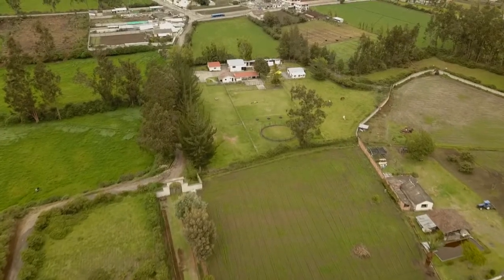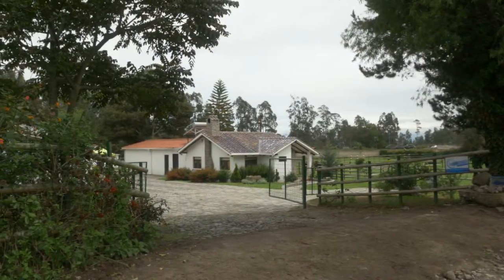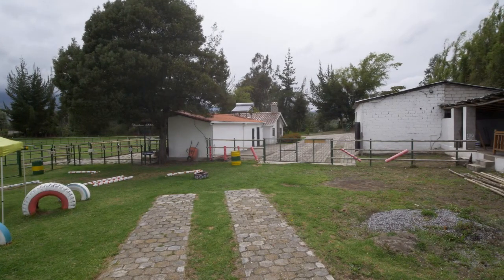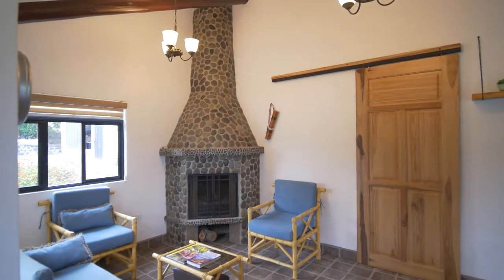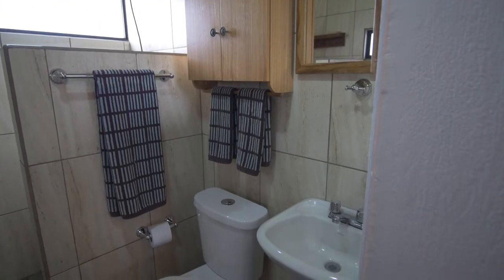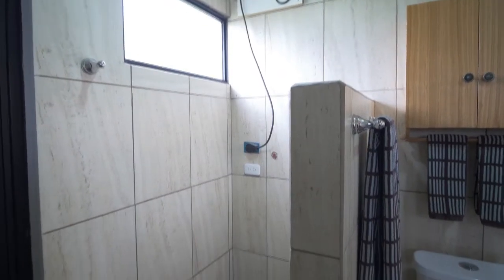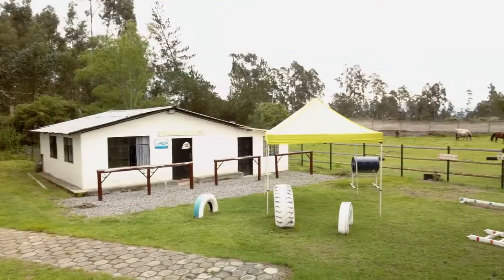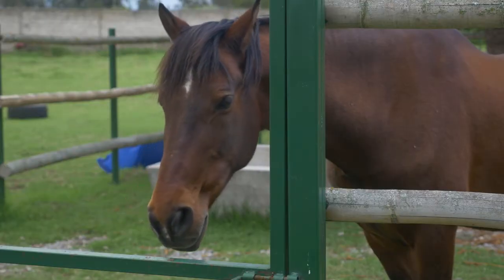(SOLD) Beautiful Horse Farm outside Cotacachi, Ecuador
SOLD

Located in the pasture lands just outside of Cotacachi, Ecuador, the horse farm Finca Pluma Blanca, or White Feather Farm in English is a horse lover’s dream property. It has large pastures, a one bedroom main house, 2 one bedroom guest homes, a large workshop and much more. A partially cloud-covered Mt Cotacachi drapes the background. On a clear day, the top of the snow covered Mt Cayambe can be seen. At the front of the property, Mt Imbabura

Finca Paloma Blanca Horse Farm, near Cotacachi, Ecuador

Located in the pasture lands just outside of Cotacachi, Ecuador, the horse farm Finca Pluma Blanca, or White Feather Farm in English is a horse lover’s dream property. It has large pastures, a one bedroom main house, 2 one bedroom guest homes, a large workshop and much more. A partially cloud-covered Mt Cotacachi drapes the background. On a clear day, the top of the snow covered Mt Cayambe can be seen. At the front of the property, Mt Imbabura rises over the perimeter trees. The current owners purchased the property in 2015. At that point, the farm had been a worm farm, and before that, they believe it was a small dairy farm.